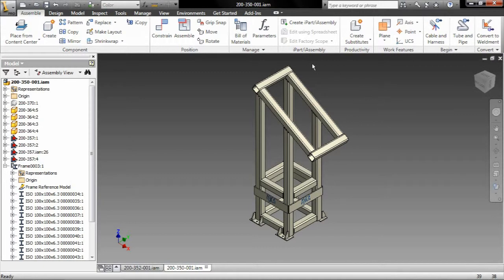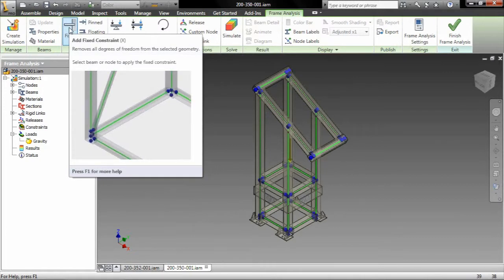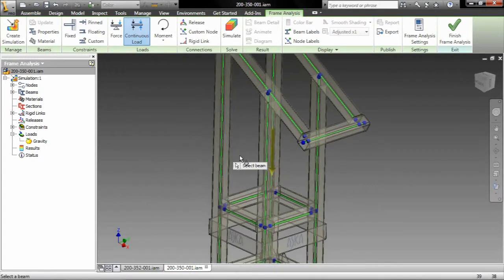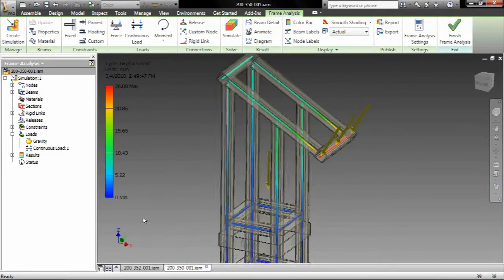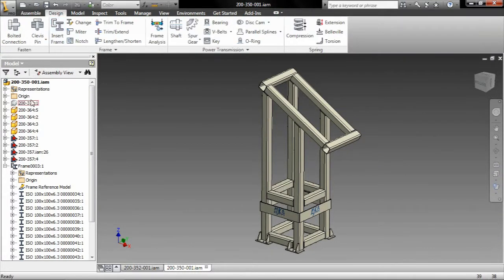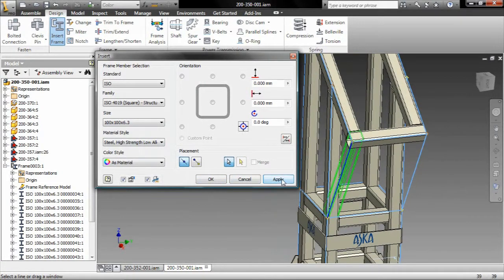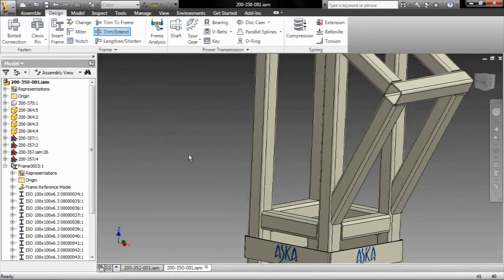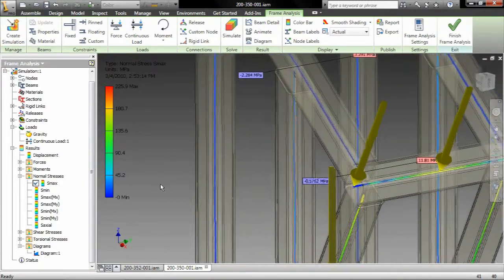MAPData - Inventor Frame Analysis